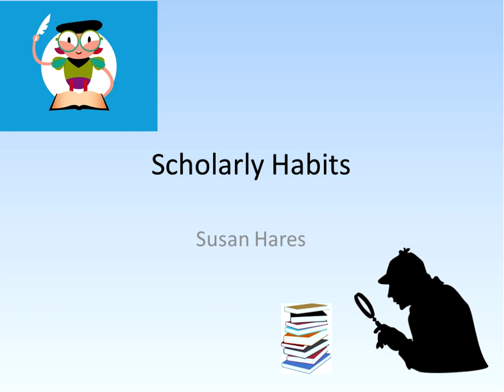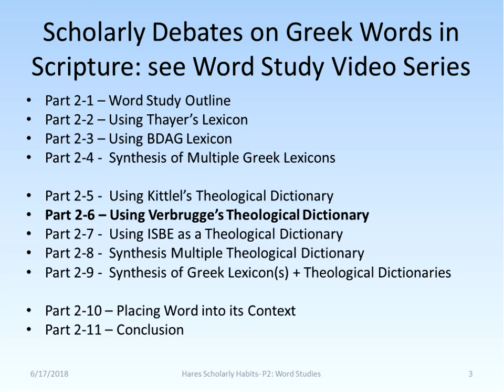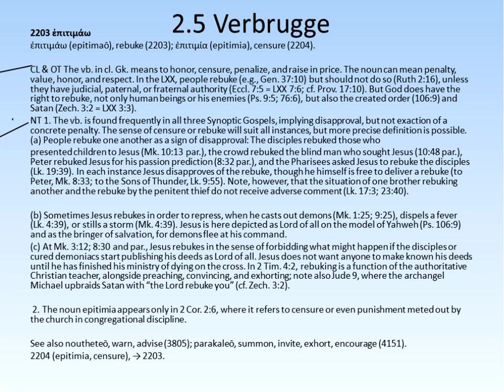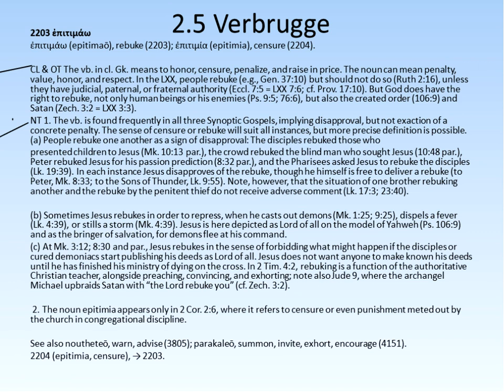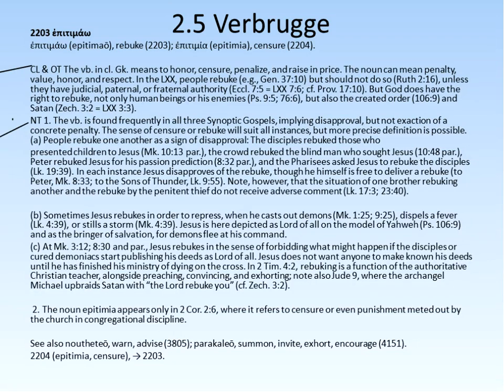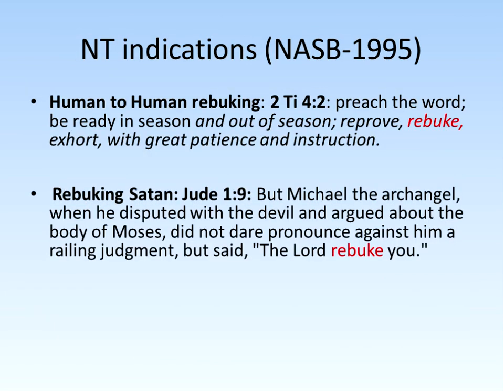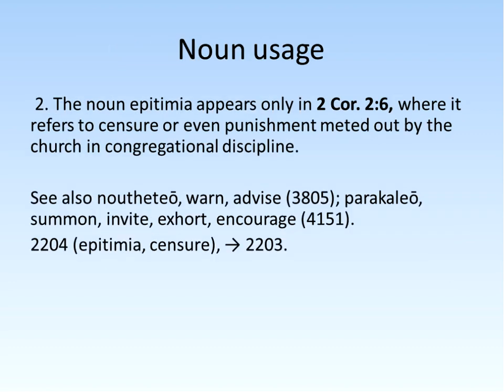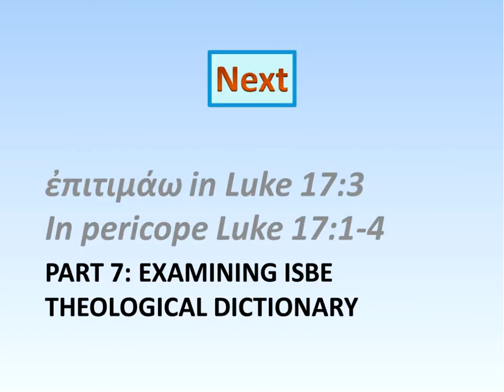Greek Word Study P6 - Using Verbrugge’s Theological Dictionary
Part 6 of the video series by Susan Hares on Greek Word Studies examines how create a summary of the material in Verlyn Verbrugge’s New International Dictionary of New Testament Theology (NIDNTT).  Verbrugge’s four volume set is an abridgement of the New International Dictionary of New Testament Theology, edited by Colin Brown.  This video walks step by step through the process of creating an outline for a summary of the entry for the word ἐπιτιμἀω from the New Testament Scripture in Luke 17:3.

The reference for Verbrugge’s NIDNTT is:

 Verbrugge, Verlyn, ed.  The New International Dictionary of New Testament Theolog, abridgment edition, Grand Rapids, MI: Zondervon, 2000.

This is a valuable resource for any pastor or NT researcher.

This video is part of a video series on Greek Word Studies - A 11 part series on methods of doing Greek Word Studies related to the New Testament.  This video series examines the four parts of a Word study (summary of Greek Lexicon information, summary of Theological Dictionary information, placing the work in the New Testament Context, and applying it to today’s world.)  Parts 1 to 4 describe how to summarize entries from different Greek Lexicons (Thayer, BDAG) entries for a Greek word into a coherent summary for a word study paper.  Parts 5 to Part 8 describe how to summarize entries from Greek Theological Dictionaries (Kittel’s TDNT, Verbrugge’s NIDNTT, ISBE) into a coherent summary for a word summary paper.  Part 9 discusses how to create a synthesis of this information to come to a conclusion regarding the scholarly insights regarding a Greek work in the NT.   Part 10 describes two methods of placing this scholarly insight into the context of a single verse of the NT.  Part 11 describes how write a conclusion which describes how to apply the insights learned from Greek Word study to contemporary Christian life.